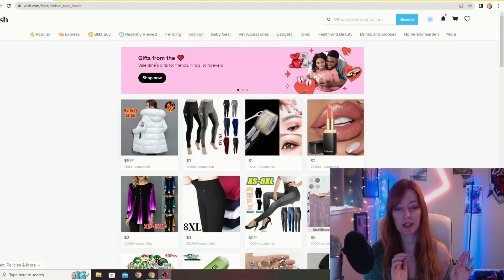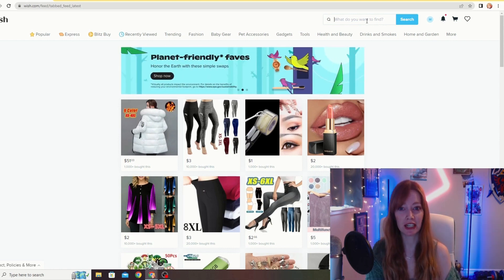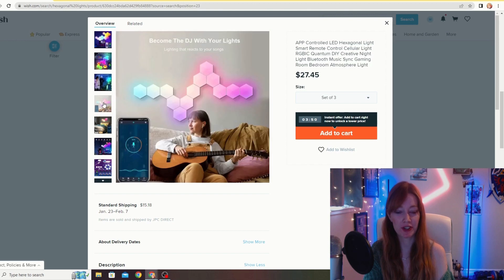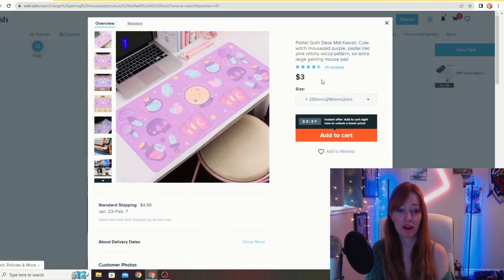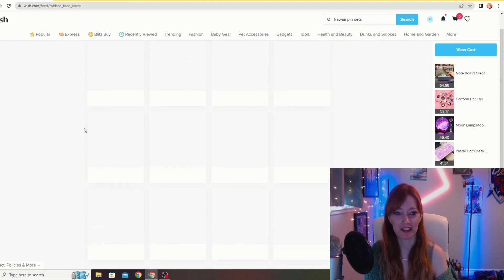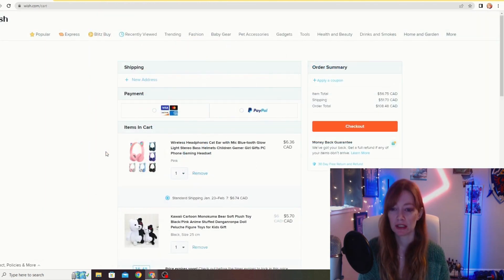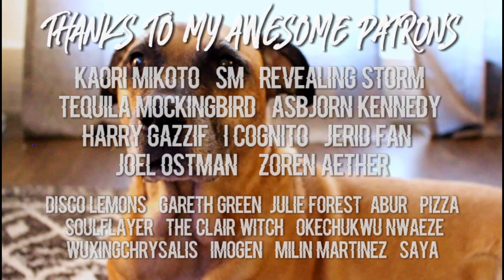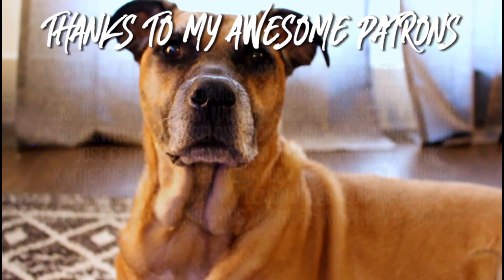Buying Geek Stuff from Wish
-Pancake (Prod. by Lukrembo)